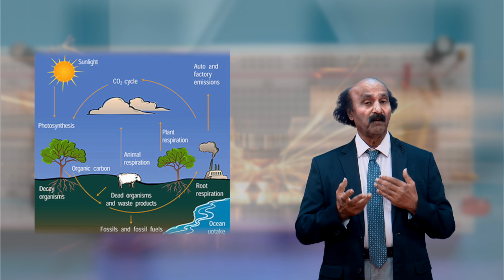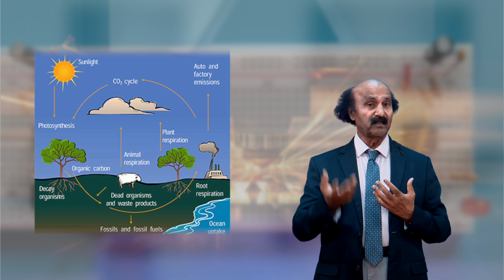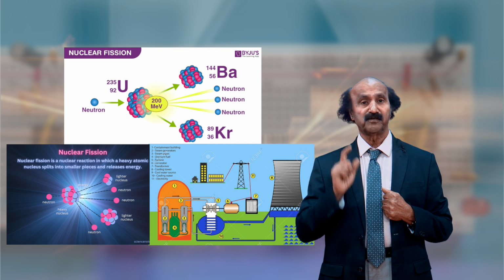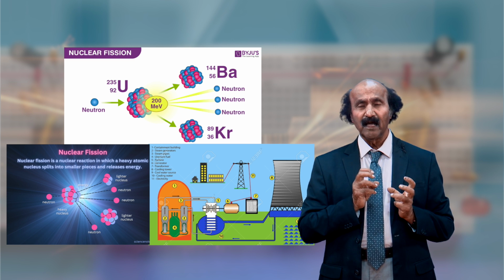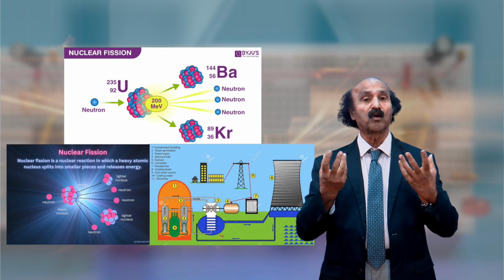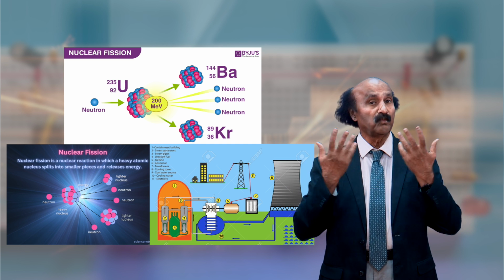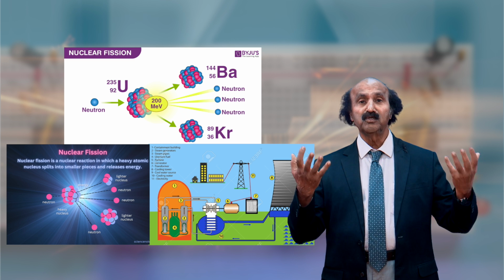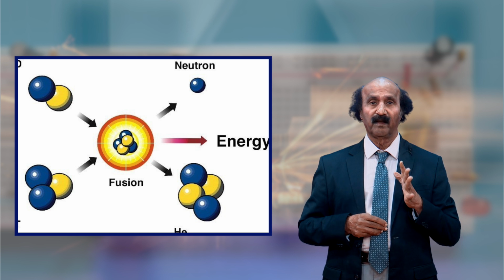L-24-Variety of Sources of Energy